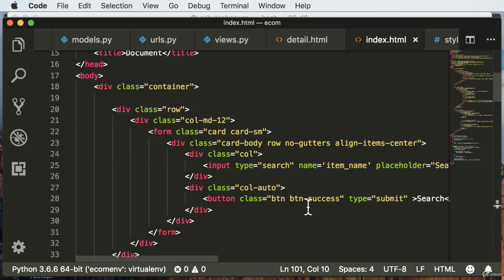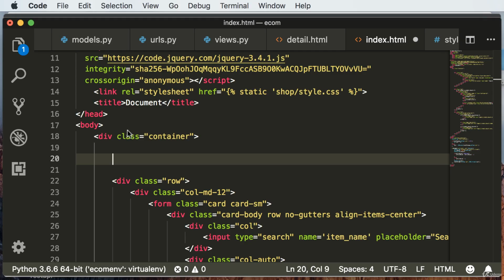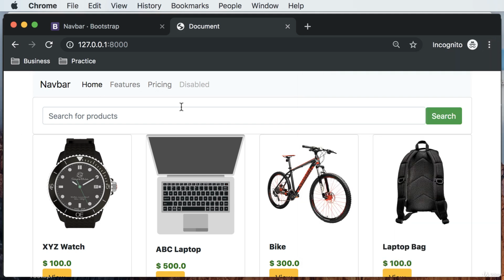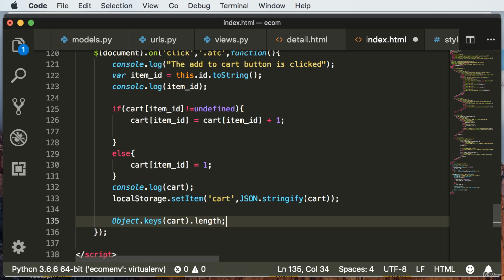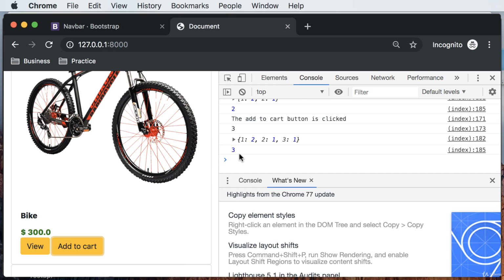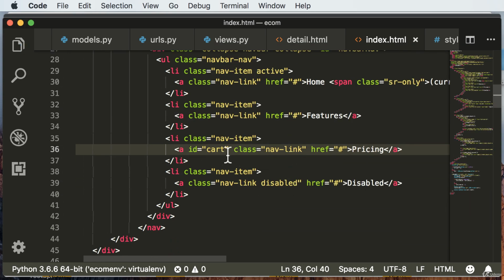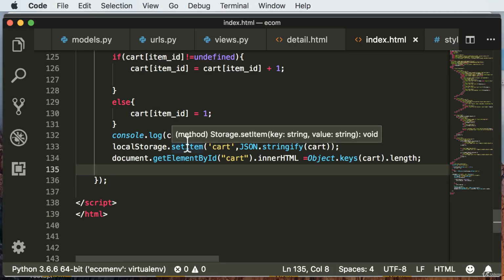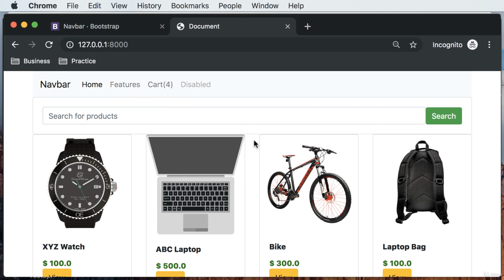017 Displaying Number Of Items On NavbarUdemyiIran